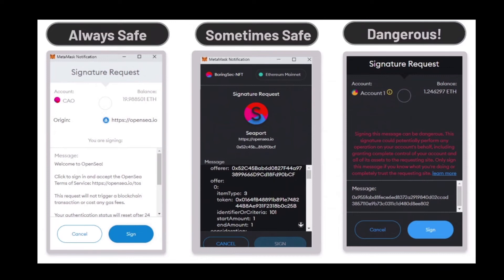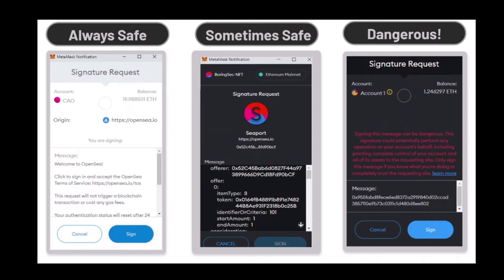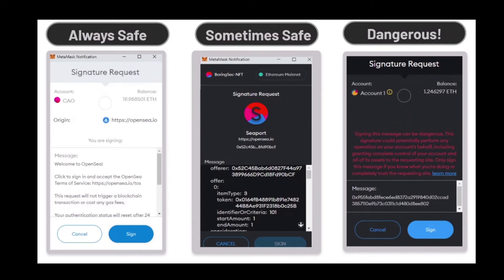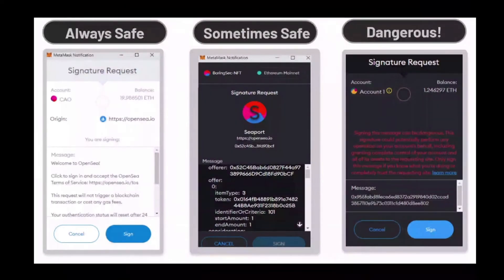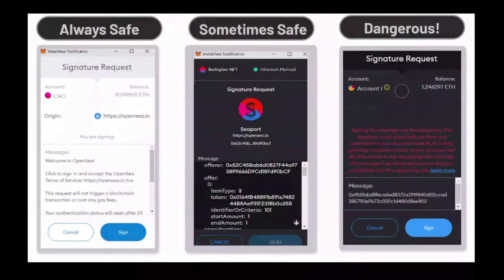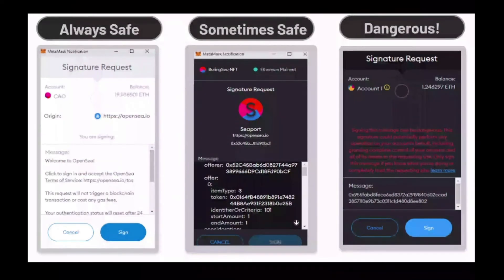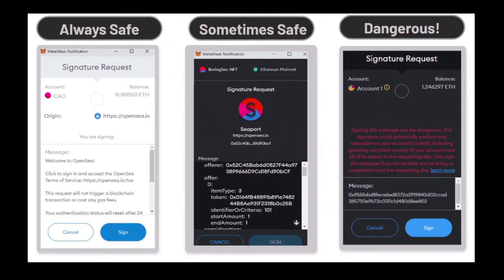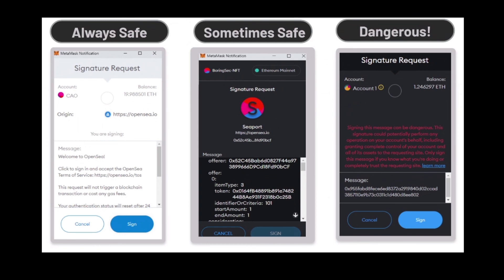Gasless signatures can be really dangerous! || Boring Security DAO - "101 NFT Security" Class Teaser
A snippet of our Boring Security DAO "NFT Security 101" class, with WiiMee explaining why signature requests that require no gasfees can be extremly dangerous.

If you're interested in taking the class for free, come say hi in the Boring Security DAO Discord:

🎶 Lofi Study - FASSounds on Pixabay